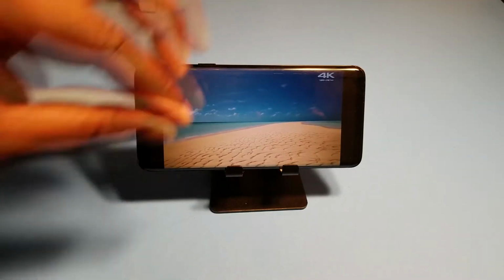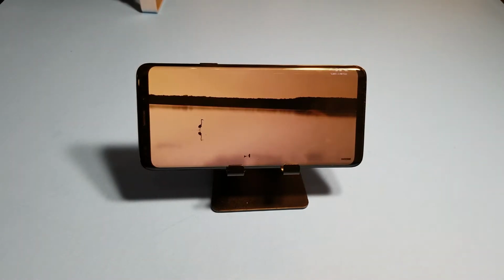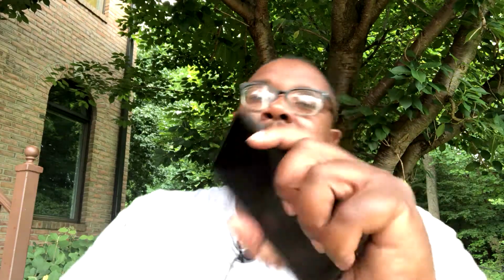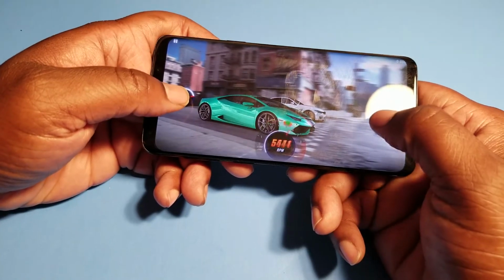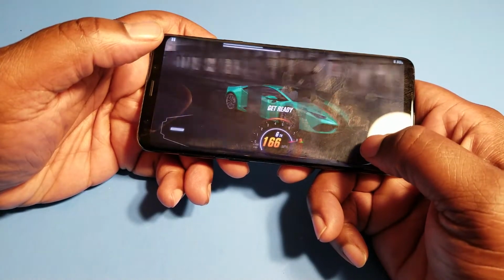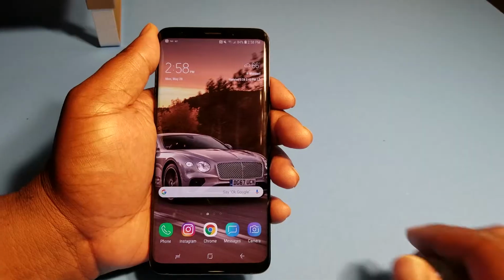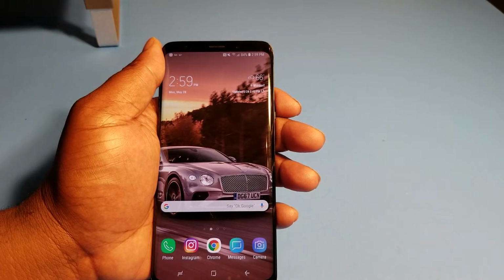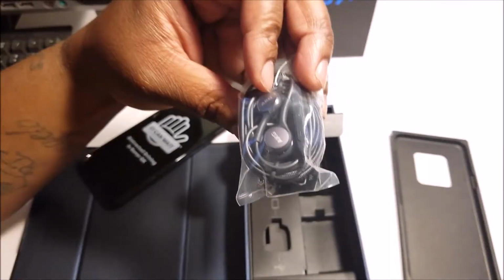Samsung Galaxy S9+ in mid 2018.... Is it still the King?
Reviewing the Samsung Galaxy S9+ and it's relevancy in 2018. Check it out...